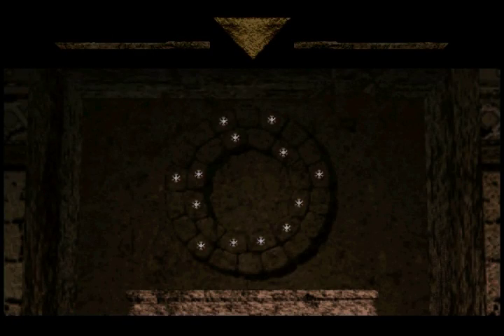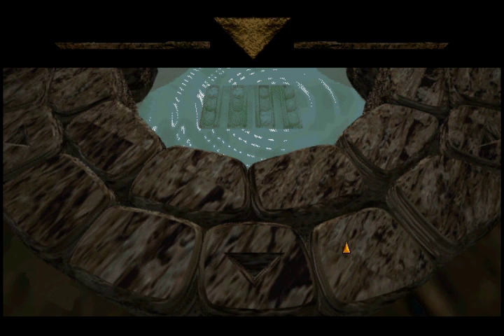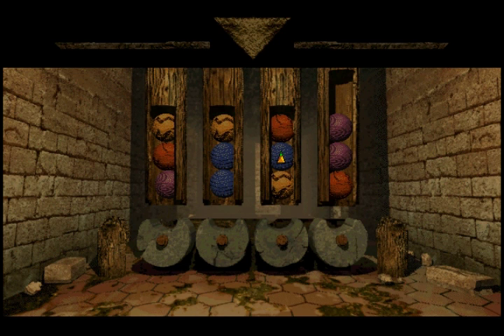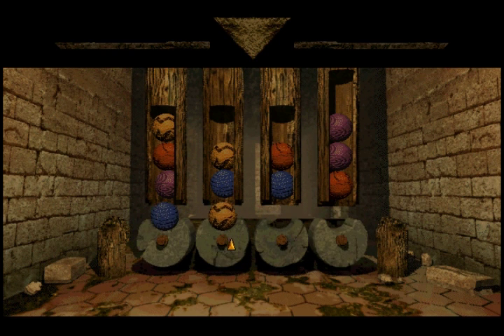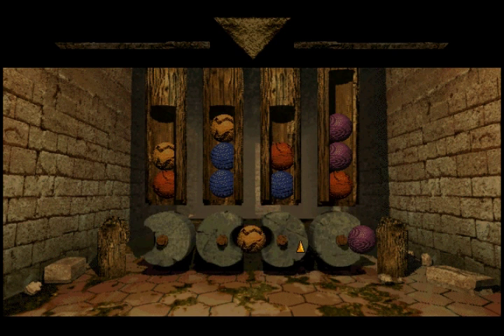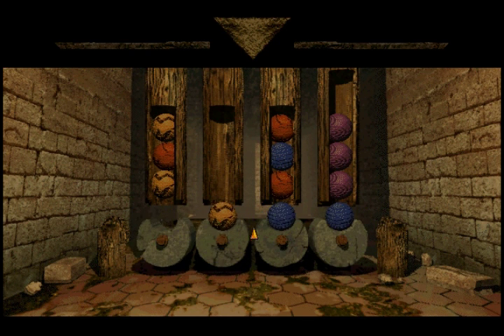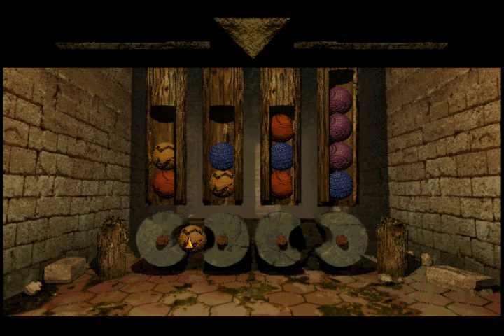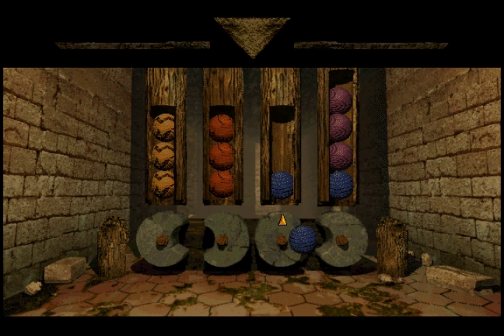Jewels of the Oracle Let's Play : Hall of Spheres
In a room with magical lighting, we resolve to bring order to chaos. Said chaos being someone let kids play around in the Hall of Spheres and now all the toys are mixed up. As a PSA, please remember to clean your room. I don't like having to go in and solve this puzzle everyday someone mismatches everything.